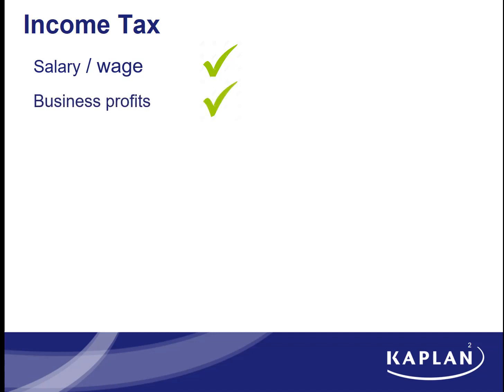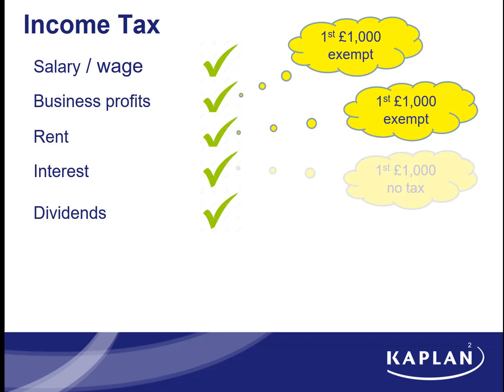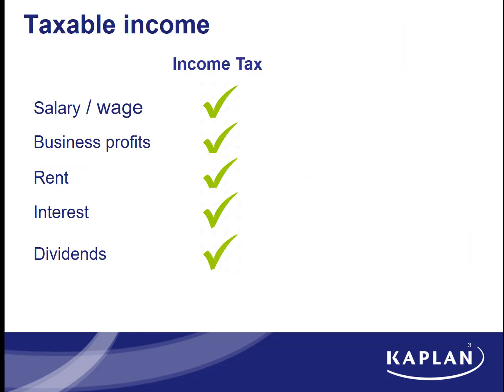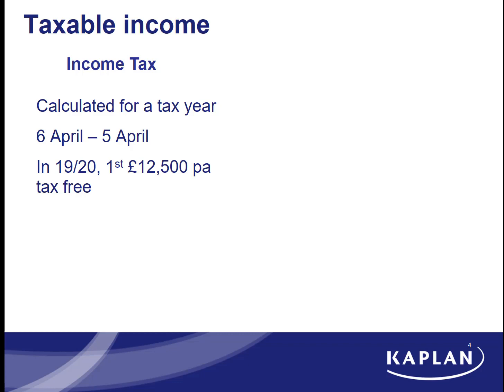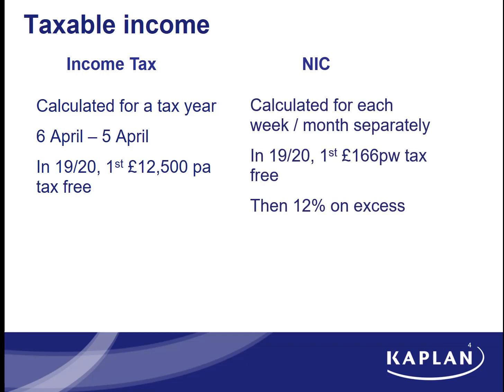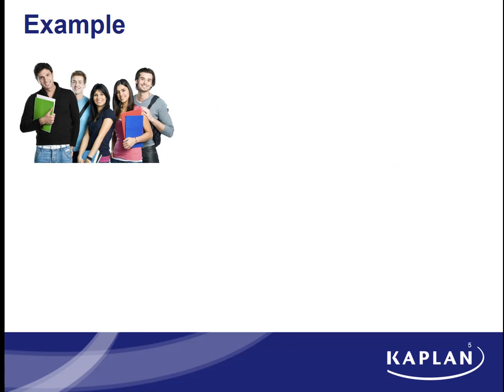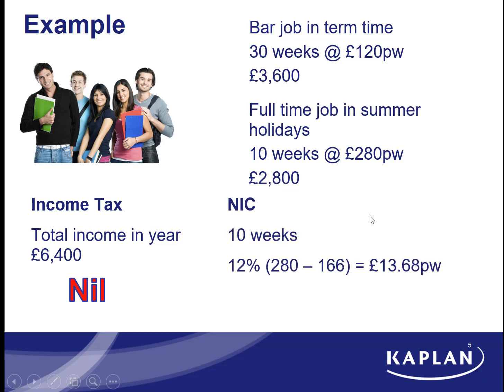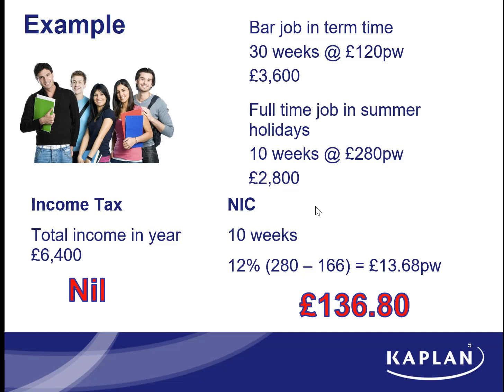Do students pay tax?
An explanation of when a student might have to pay tax.
Useful for anyone who needs to understand the tax implications of earning money